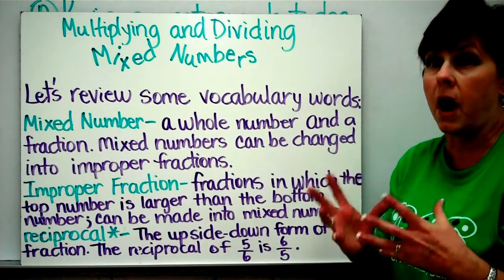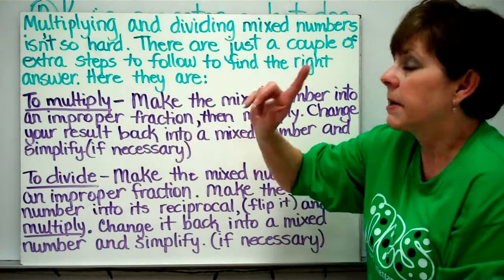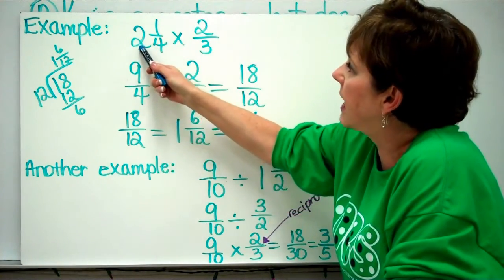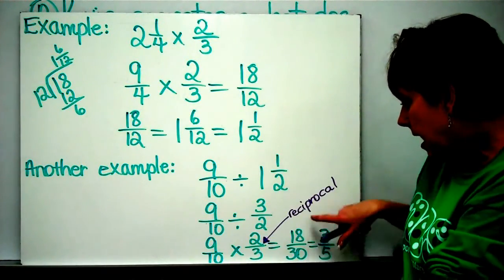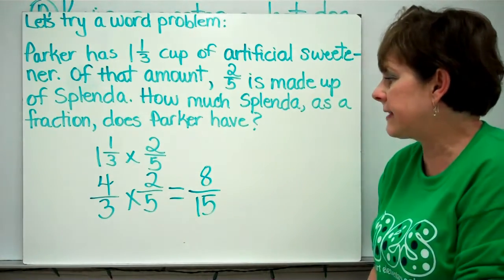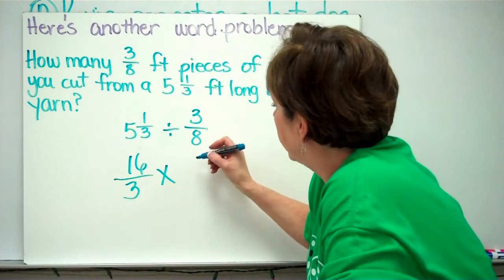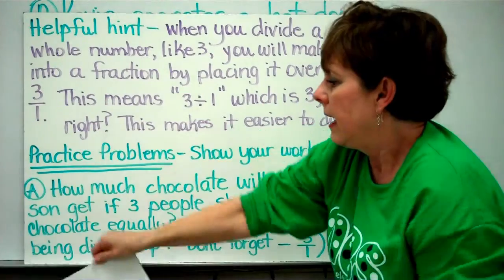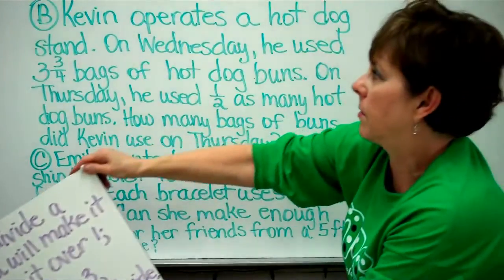Multiplying and Dividing Mixed Numbers